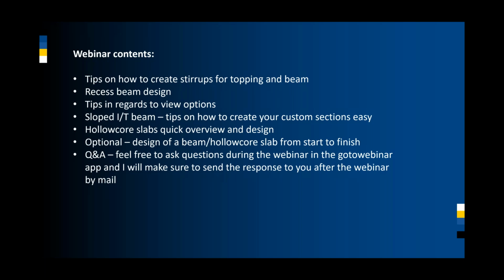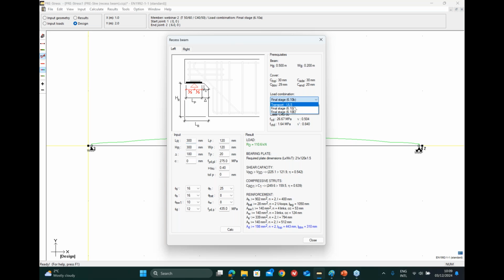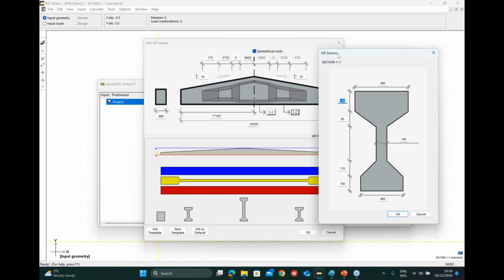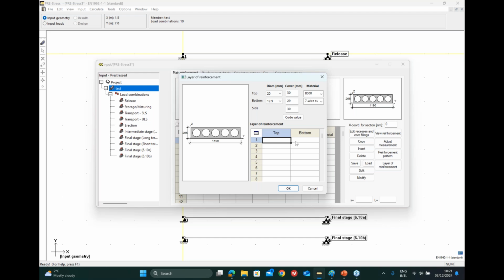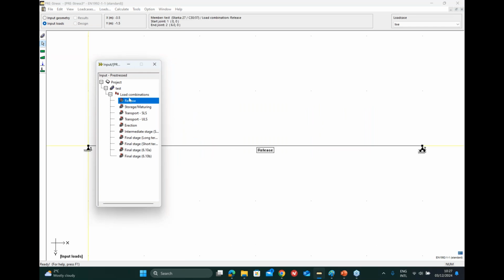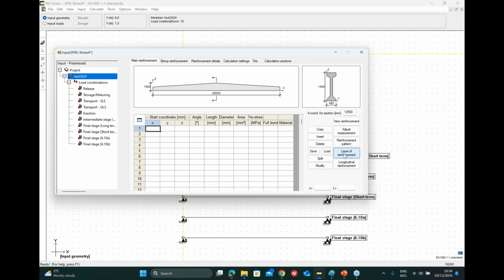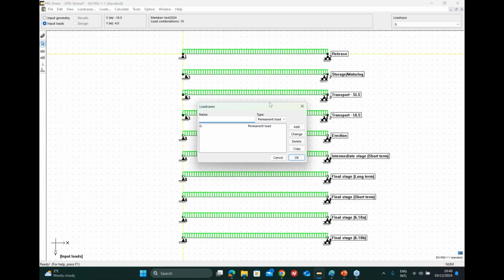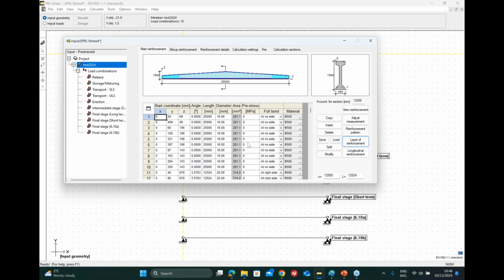PRE-Stress – from Zero to Expert in under 1 hour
Whether you're looking to enhance your current workflow and skills in PRE-Stress or planning on using the software soon, this webinar recording is perfect for you. Our expert, ‌Ciprian Tibea, has prepared a thorough learning experience.

What’s in it for you if you watch it:

- Key functionalities that save time and boost accuracy
- Practical tips and tricks to elevate your workflow
- How to master PRE-Stress from Zero to Expert in under 1 hour

Watch the recording to see how PRE-Stress simplifies even the most complex design tasks for prestressed concrete elements.